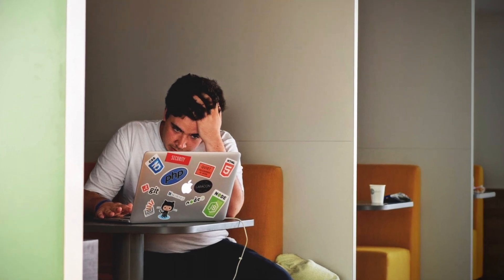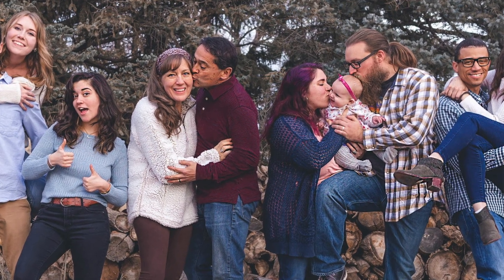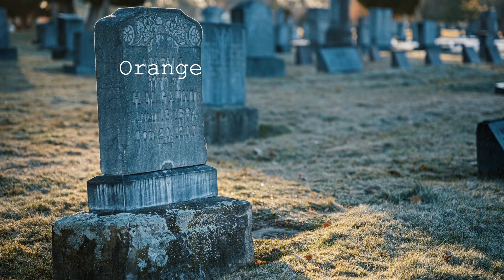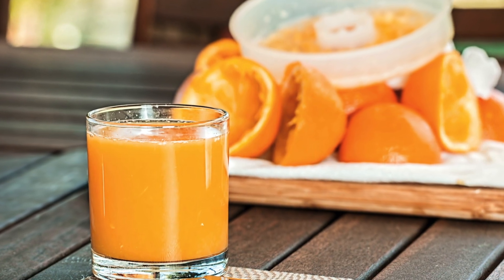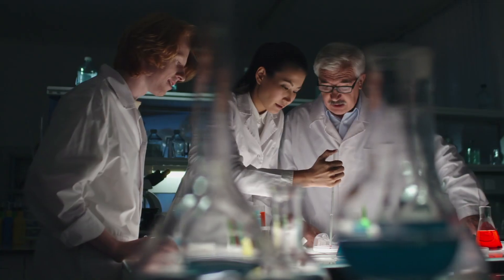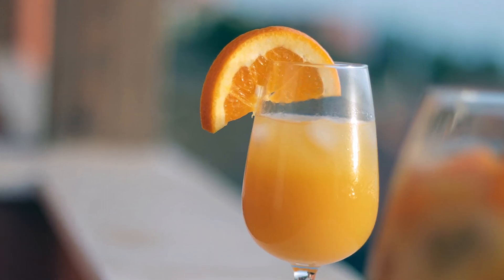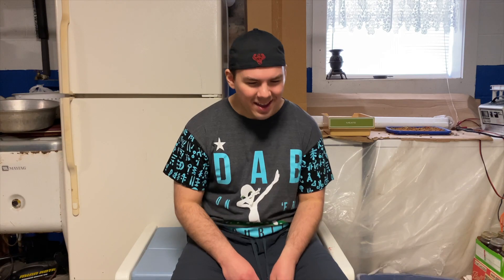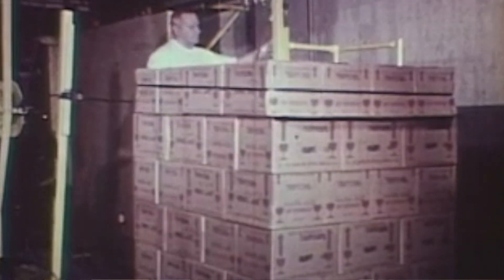How Orange Juice Is Really Made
Orange Juice is a breakfast classic, but how is it really made? Prof. Jelly explains the life of an orange from seed to bottle, and tries to shed some light on the subjects of Flavor Packs, The Juice Train, and Industry Secrets. The secrets of juice production are revealed!